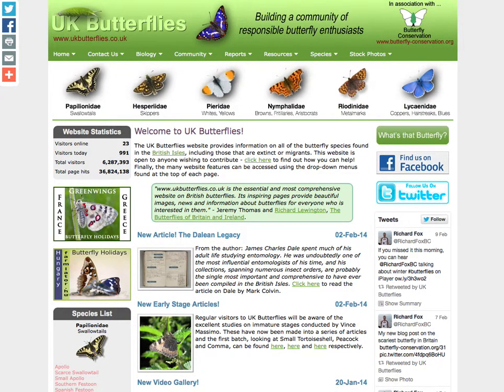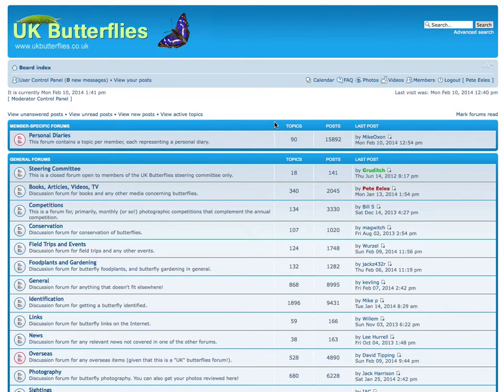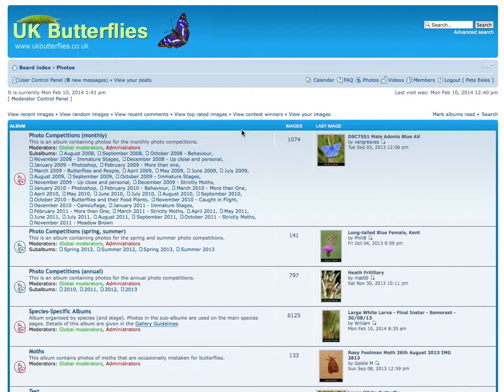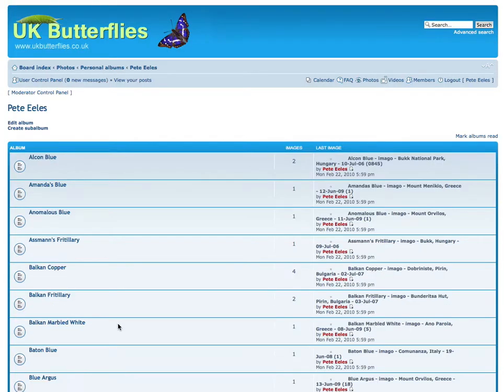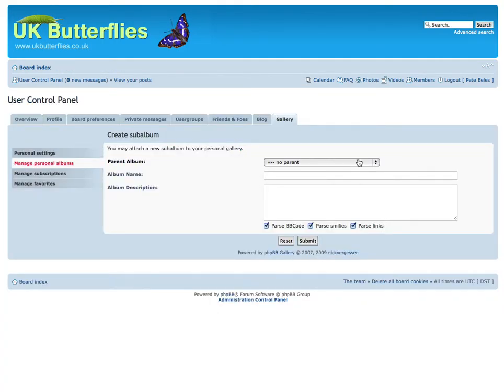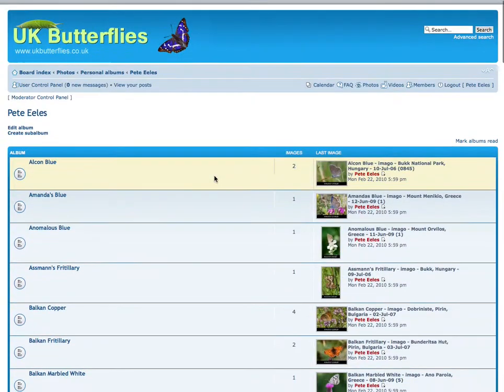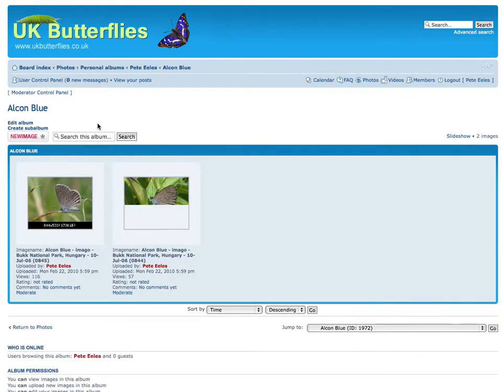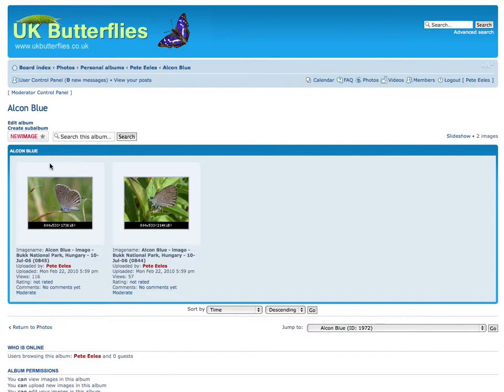How to create a personal photo album